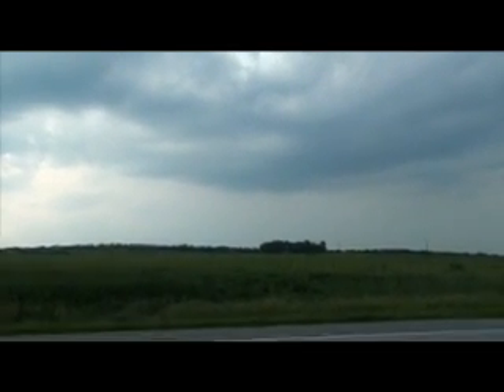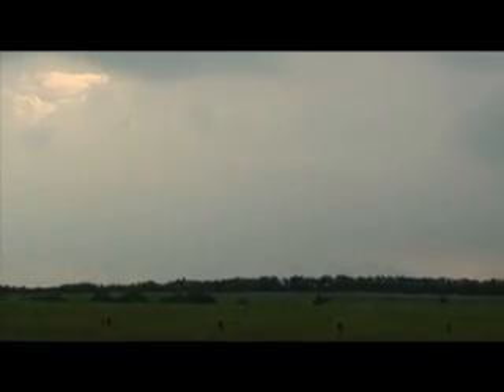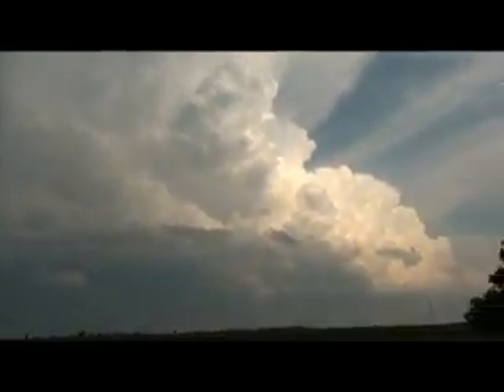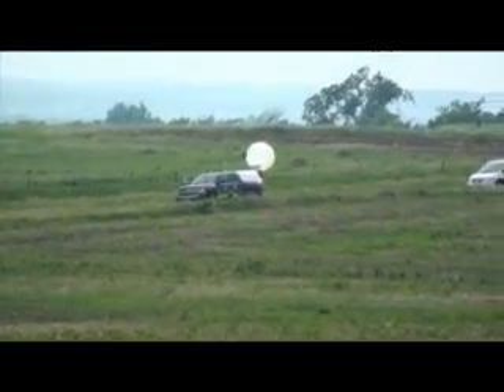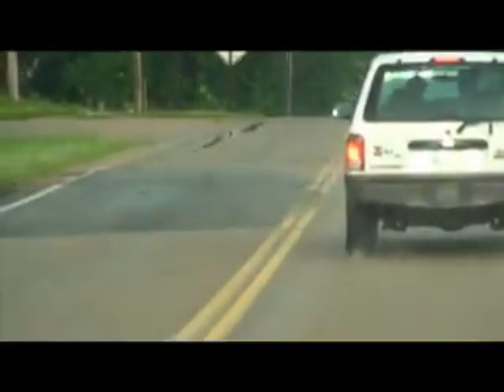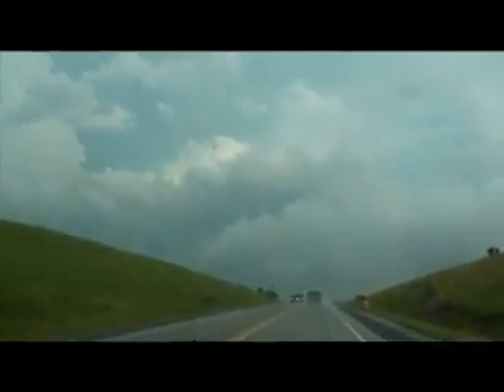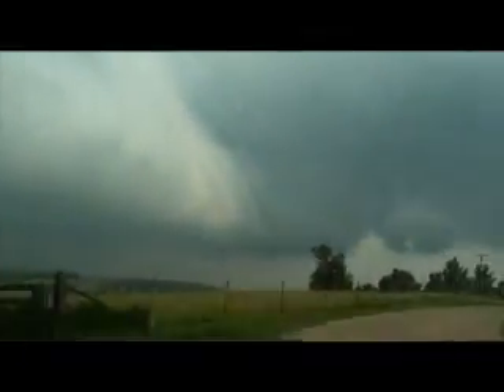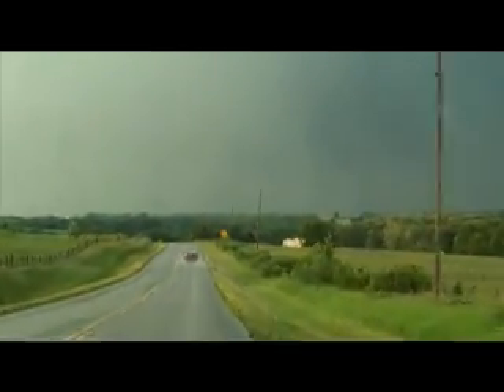June 7th 2009 Storm Chase Part 1 KS/MO/NE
This chase was one of the most intense and fun we had ever gone on. After June 6th was a "cap bust" day, every chaser in the Midwest was ready for the 7th. This chase was also one of the only storms we chased across several state lines. Around 330pm the cap broke, and storms began to show explosive development. One mistake we made was getting suckered on a northern cell already showing roatation...instead of waiting on the southern one which we should've done. At 4 minutes through the video, we made our play on the southern one. A major issue we had was the radar program (which we have changed) and cell coverage. Everything else worked fine! We were coming in behind the storm...and quickly realized this was the storm to chase. We saw the Vortex2 program in action! You'll see in the video a balloon launch from V2 and one of their mobile radars. Althought not on video, we also saw TIV2. This storm had to be approached with extreme caution. If you went too far north, too far south or fell too far behind...you were suceptable to 5" hail! One other thing we ran into was chaser convergance. Never in my storm chasing career had i seen so many chasers on one storm! On our road alone, we estimate 100+ chasers. Enjoy the video...more will be on the way!